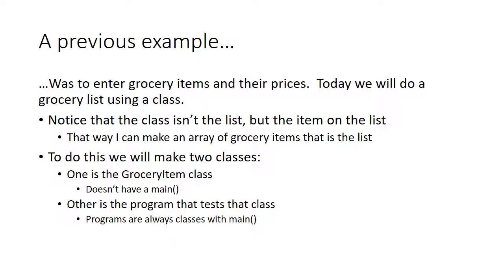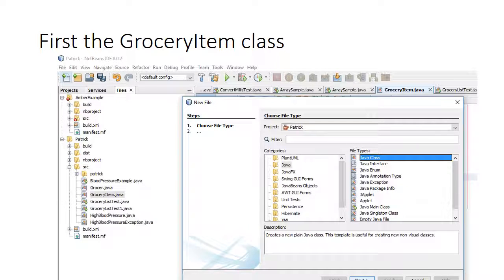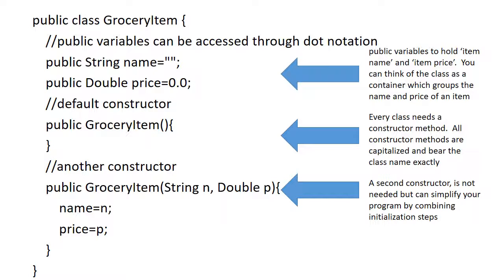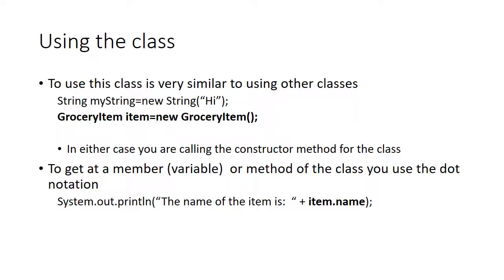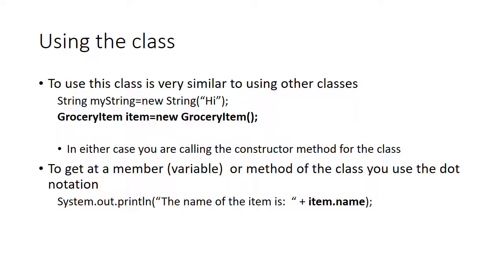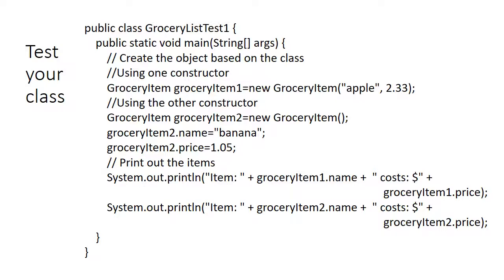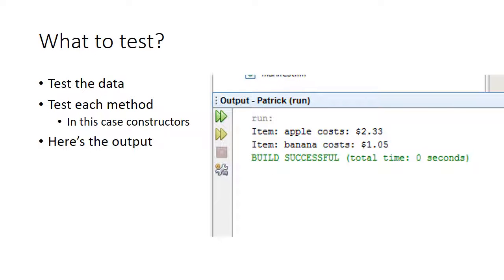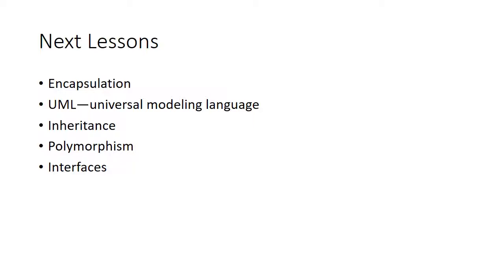Two Minute Java Making a Class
How to make your own Java class.  A simple quick lesson.